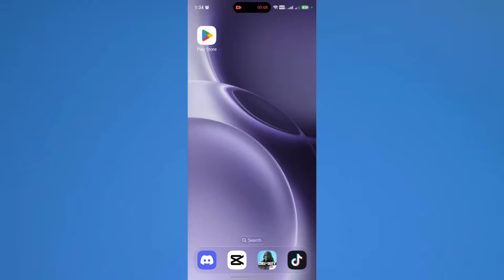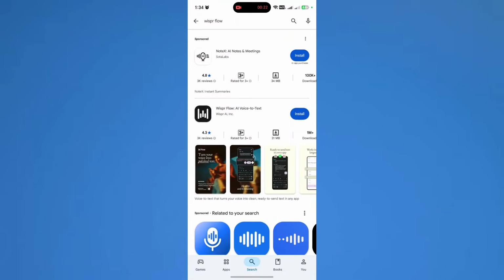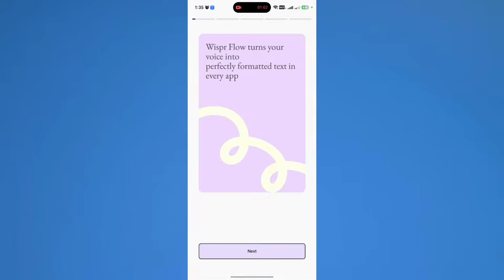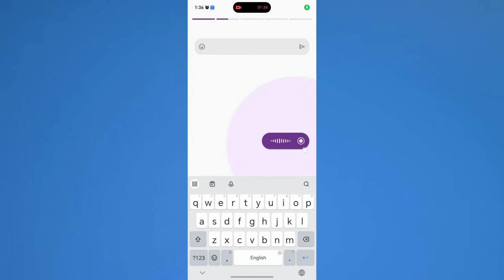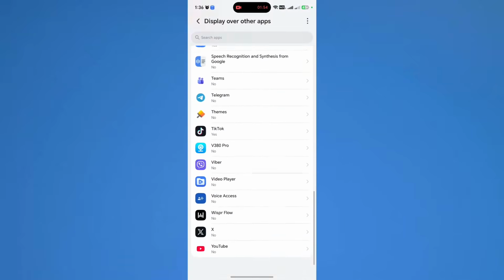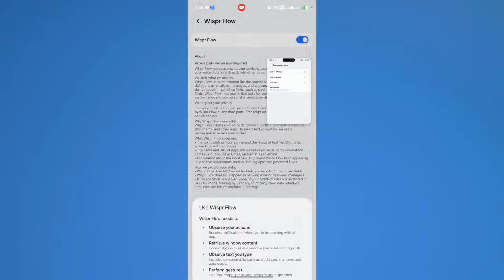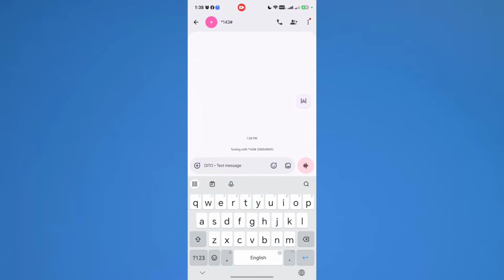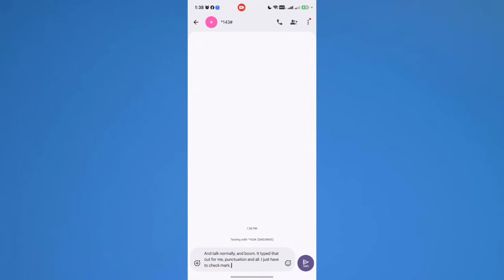How to Use Wispr Flow on Android (Step by Step)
Wispr Flow Android setup takes about two minutes, and then you can talk instead of type in any app on your phone.

Wispr Flow is a voice to text keyboard that turns speech into clean, punctuated text anywhere you can type, so it works in your messages app, your email, your notes and any chat box. This walkthrough covers the whole Android setup from a fresh install, including the two permissions that trip most people up.

What you'll learn:
- Installing Wispr Flow from the Play Store and signing in with Google
- The tap to talk and press and hold practice dictations
- Granting the display over other apps and accessibility permissions
- Allowing background battery use so Flow does not get shut down
- Using the floating bubble to dictate straight into any text field

If you already use Flow on a laptop, sign in the same way so your settings carry over.

0:00 Intro
0:14 Install Wispr Flow from the Play Store
0:37 Sign in and run the practice dictations
0:50 Grant the two required permissions
1:21 Dictate into any app